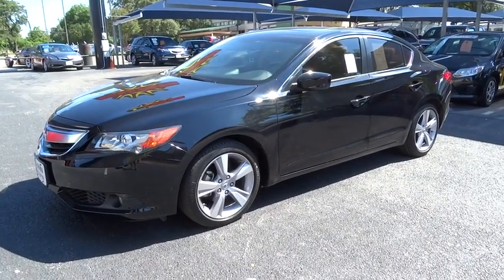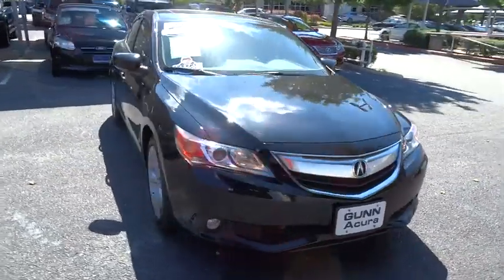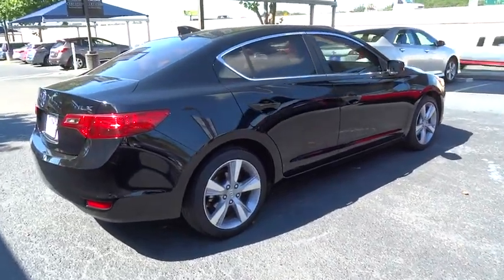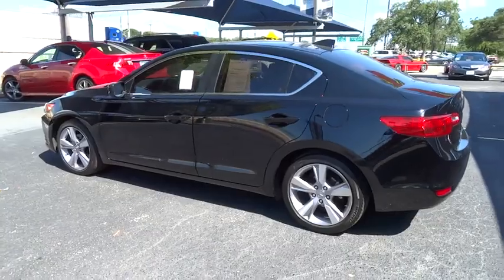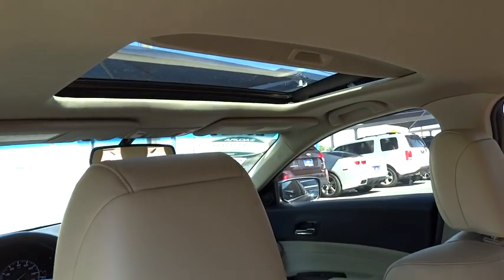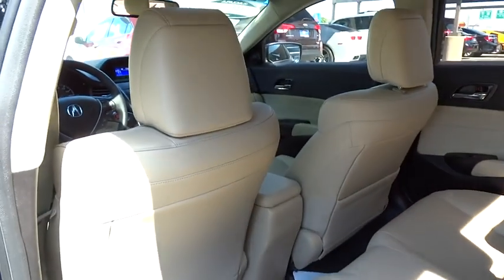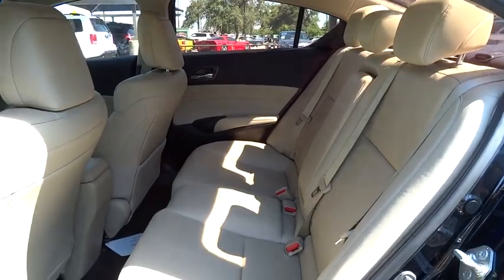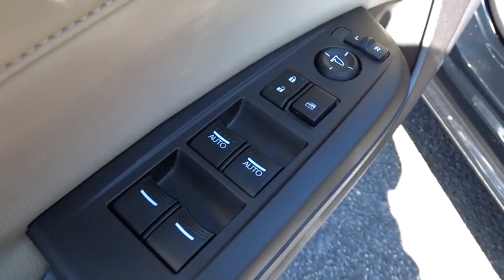2013 Acura ILX San Antonio, Austin, Houston, Dallas, Boerne, TX AT8254A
2013 Acura ILX

Gunn Acura
11911 IH 10 W

CERTIFIED!!! ONE OWNER!!! LEATHER!!! SUNROOF!!! Wow! Where do I start?! The Gunn Acura EDGE! This is your chance to be the second owner of this wonderful-looking 2013 Acura ILX, kept in great condition by its original owner. You, out on the road in this terrific, one-owner ILX, would look so much better than it sitting here, all sad and lonely, on our lot. It's only known one loyal master, but now it's ready to be loved again. Come get it! Acura Certified Pre-Owned means you not only get the reassurance of a 12mo/12,000 mile limited warranty, but also up to a 7yr/100k mile powertrain warranty, a 182-point inspection/reconditioning, 24/7 roadside assistance, trip-interruption services, rental car benefits, Acura Concierge Service, and a complete CARFAX vehicle history report.